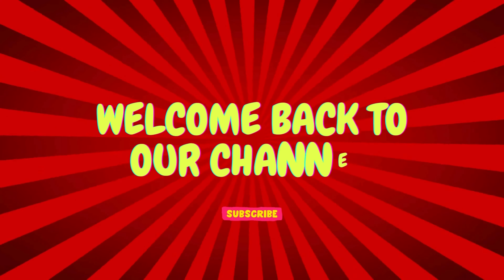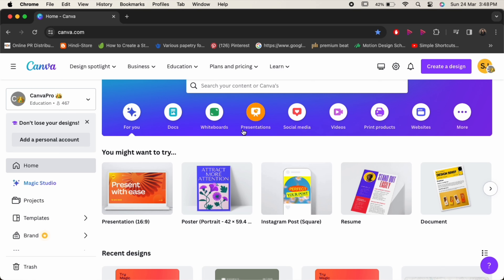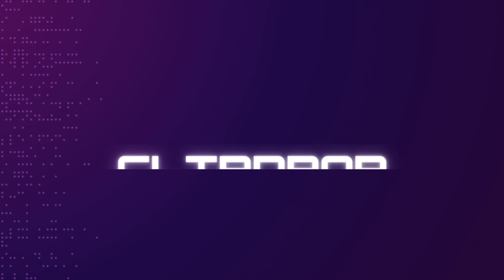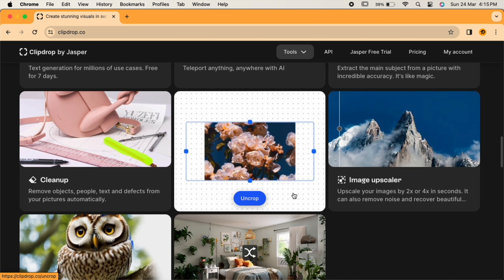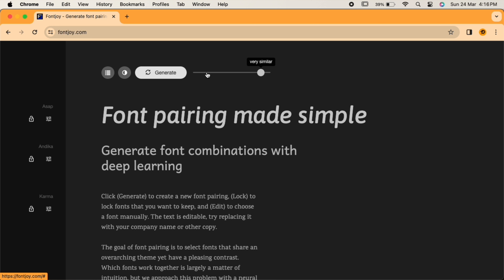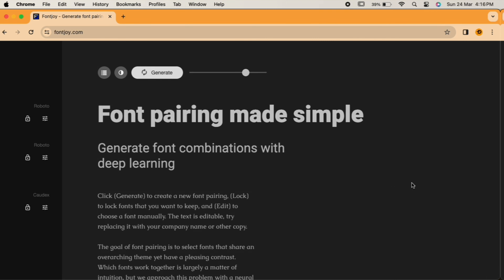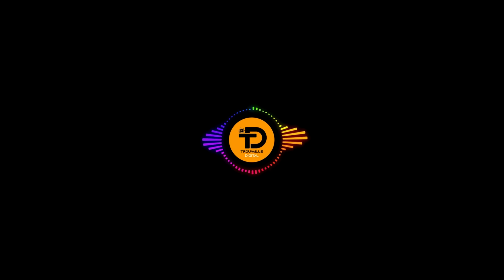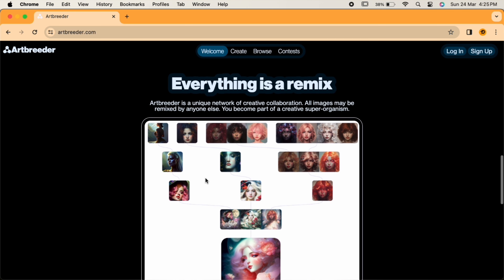Top 5 Best AI Tools for Graphic Designers in 2024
Best AI Tools for Graphic Design.
Top ai tools for graphic designers.
Graphic design ai tools.